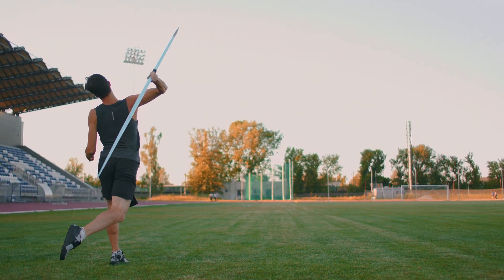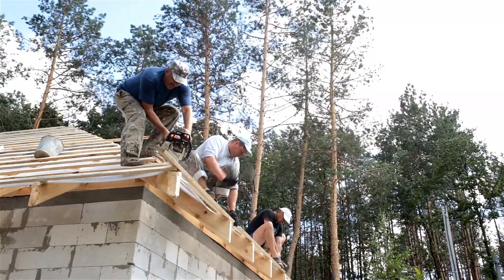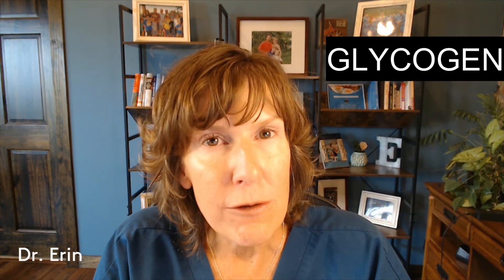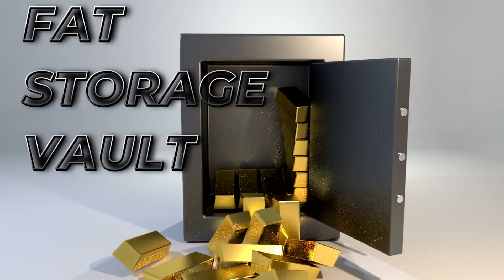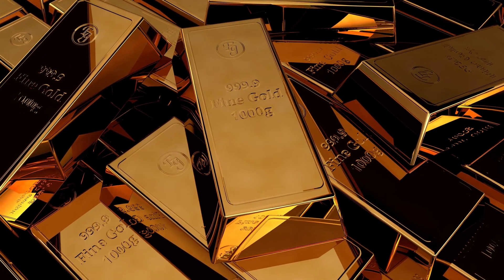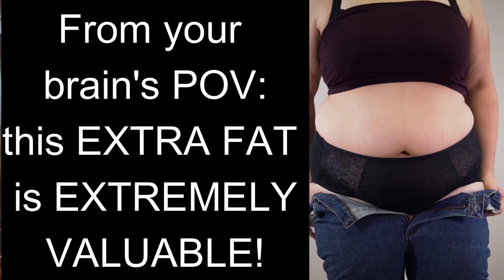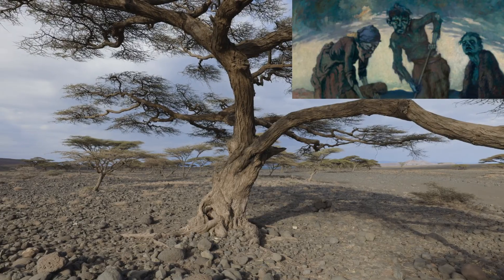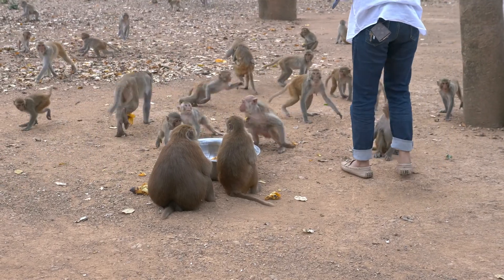Burn Fat Fast! How to Make the Switch From Sugar to Fat For Fuel!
🔥 Want to burn fat fast and finally break free from sugar cravings?

Your body’s energy storage works just like a bank account—and in this video, I’ll explain how using my Money Analogy can help you understand glycogen vs. fat storage, metabolic flexibility, and fat-burning (ketosis & gluconeogenesis).

🚫 When you stop relying on sugar and carbs for energy, your body is forced to burn fat for fuel instead!

That’s exactly what happens in my 14-Day Jumpstart Sugar Detox—a nationwide VIRTUAL program designed to help you lose weight, regain energy, and reset your metabolism by cutting out sugar and unlocking your fat-burning potential.

I make learning the science 🔬🧪and immediately putting it to use EASY!!!

and start your transformation!

Learn along with a bunch of anonymous teammates!  Pull in your friends and family from across the US to learn together! This FUN program WILL CHANGE YOUR LIFE!!!

New teams launch every month, so don’t wait—take control of your health today.

💬 Drop a comment:
Have you tried cutting sugar before?
What was your experience like?